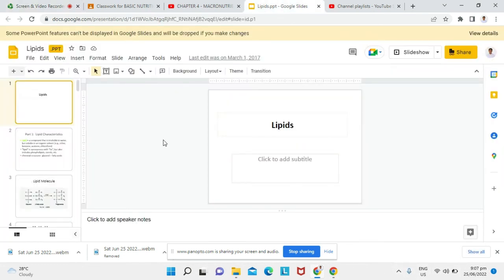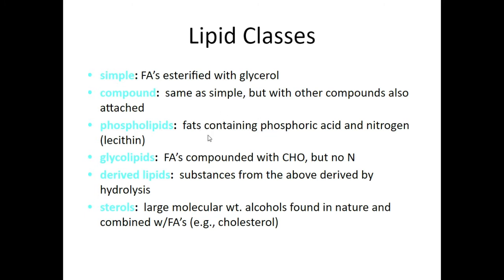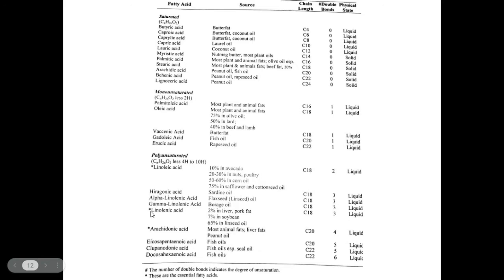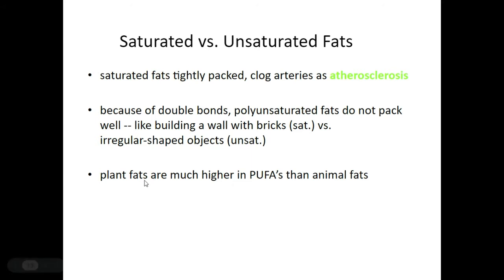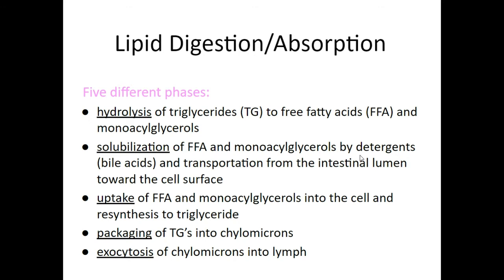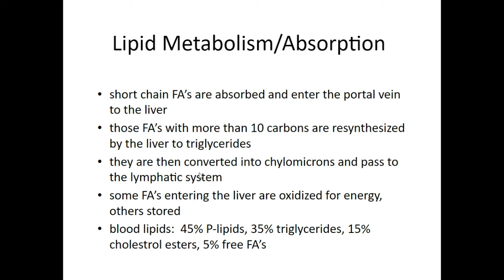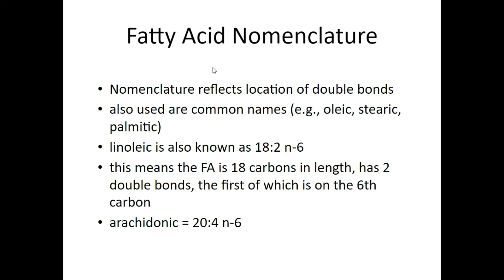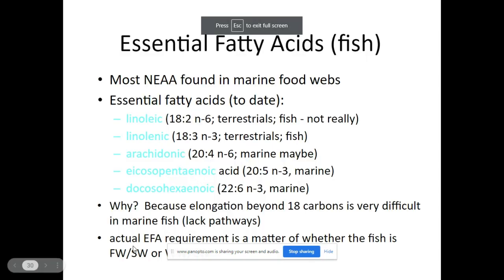CHAPTER 4 - FATS